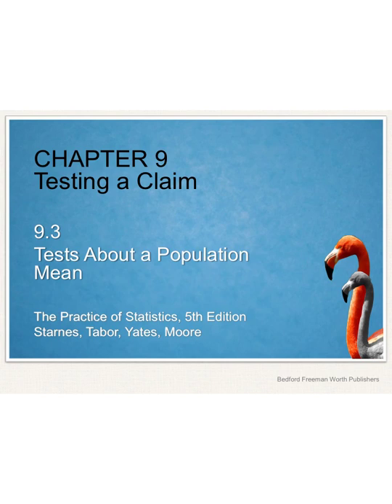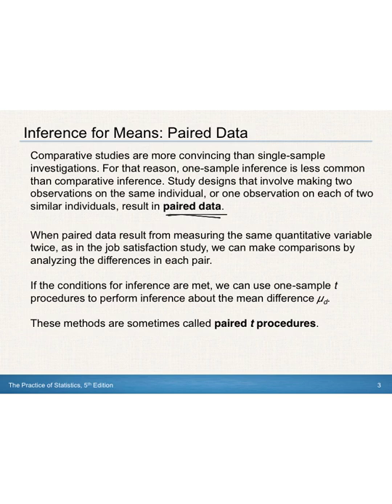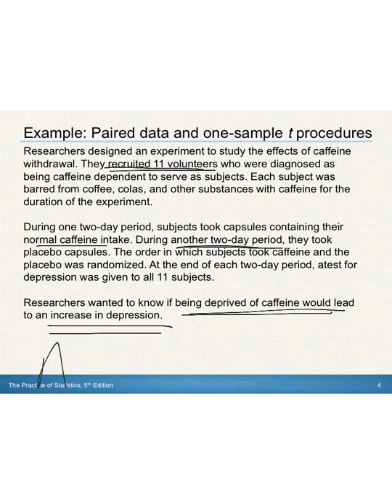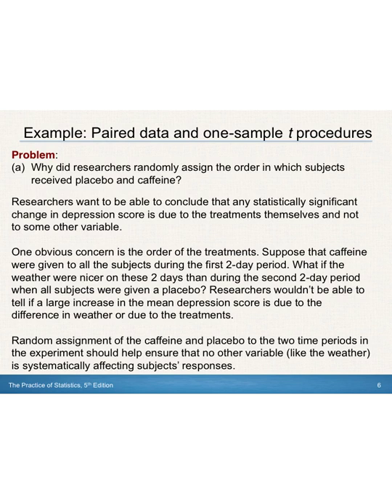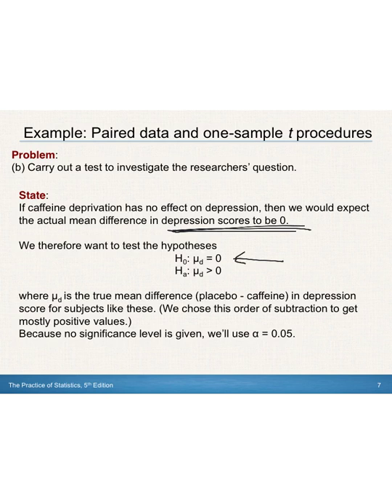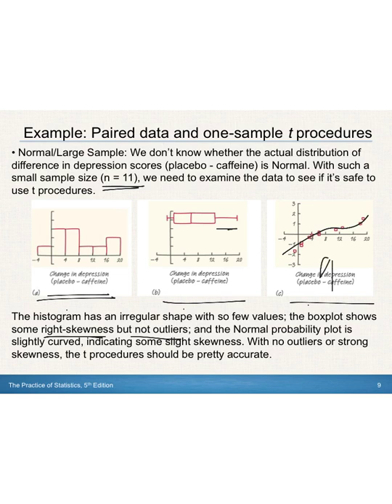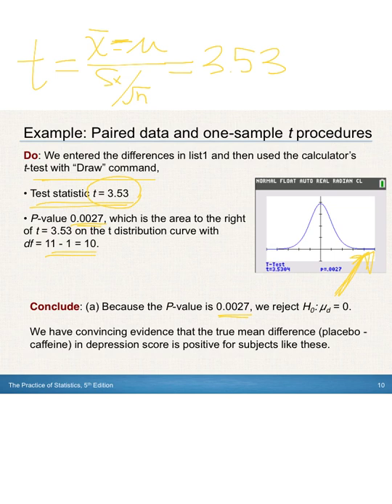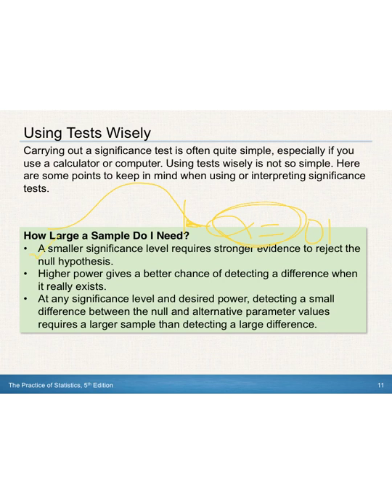SchuStats 9.3.2 Paired Data and Means of differences